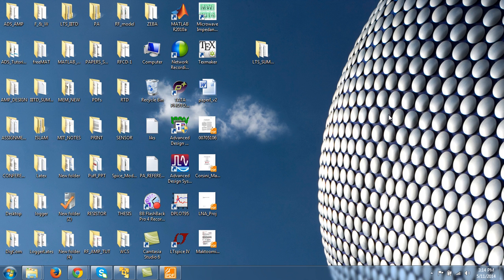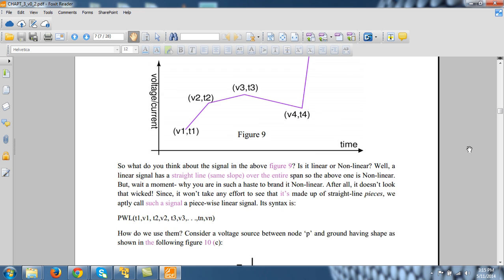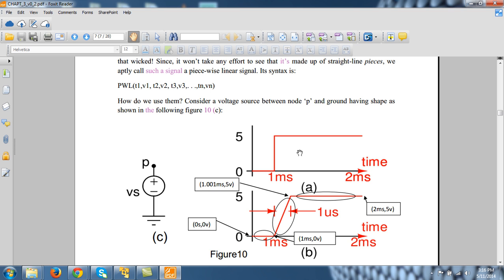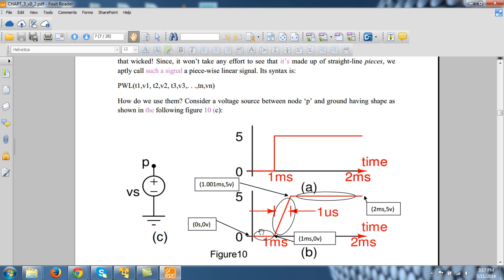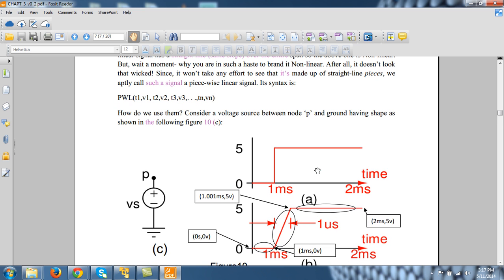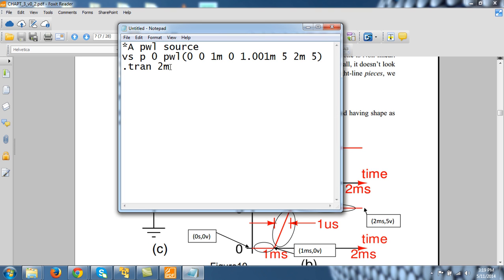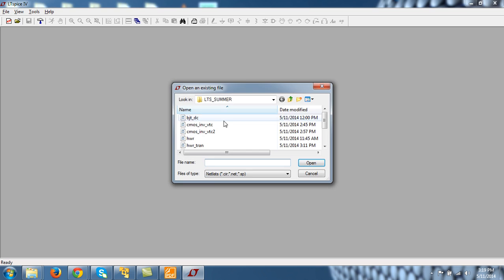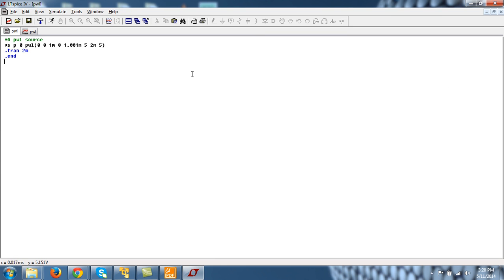LTspice Netlist Video -17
Transient Analysis -2